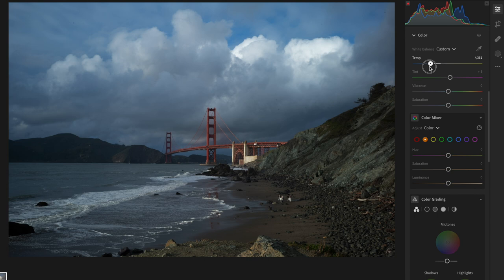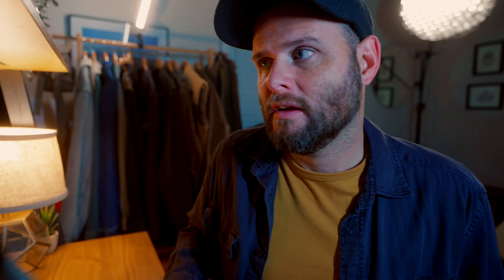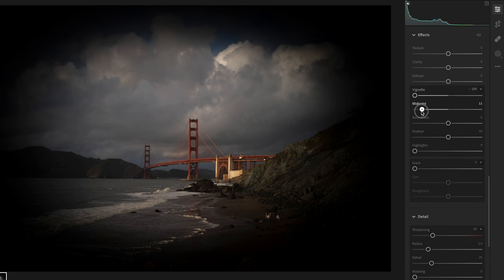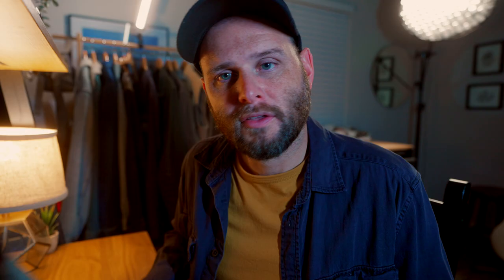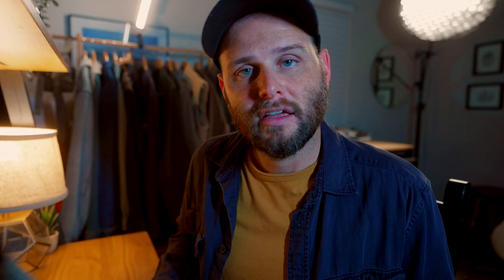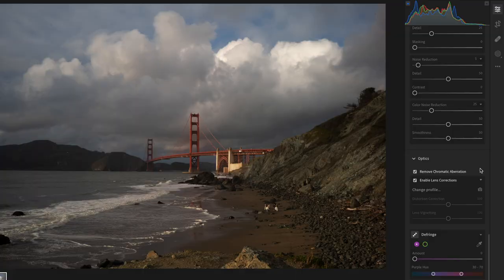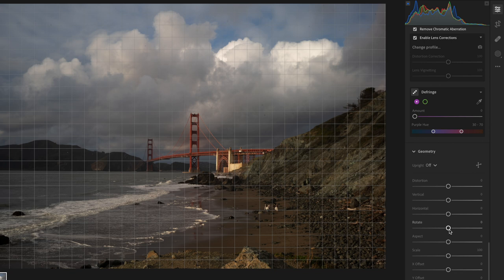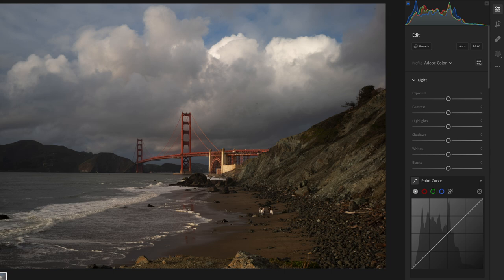EVERYTHING Lightroom 2023! (Which version? How does it work? Color philosophy? MORE!)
BIG video here breaking down Lightroom. We talk about which version to use, every tool in the tool panel, color and light philosophy, some pro-tips, and everything else the app offers. Watch it all or scroll to whatever section you're interested in!

0:00 - Intro
1:40 - Which Version to Use
6:11 - Philosophy of Light & Color
8:06 - Why This Photo?
8:59 - Reading the Histogram
10:07 - Profiles
11:36 - Light Panel
12:50 - Tone Curve
17:12 - Color Panel
17:58 - Color Mixer
20:02 - Color Grading
22:43 - Texture & Clarity
24:10 - Dehaze
24:44 - Vignette
25:39 - Grain
26:30 - Sharpening
27:39 - Noise Reduction
28:28 - Optics
29:29 - Geometry
30:25 - Cropping
31:09 - Healing
34:20 - Masking
36:25 - Style Philosophy
28:18 - Final Thoughts